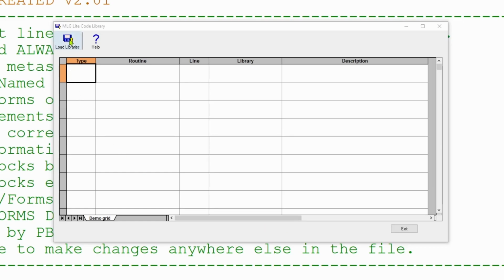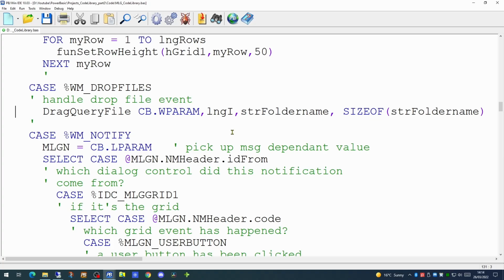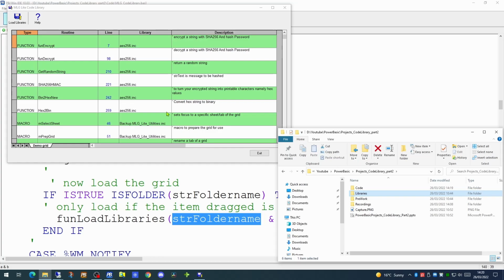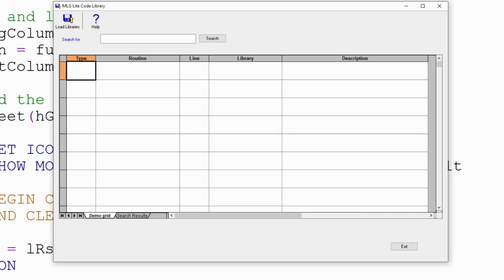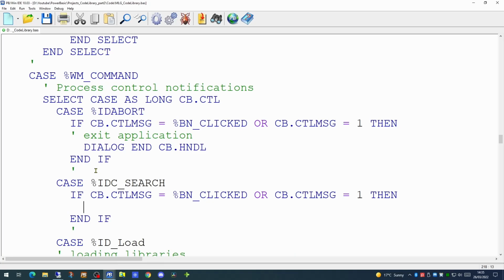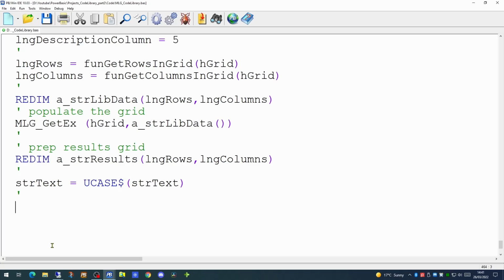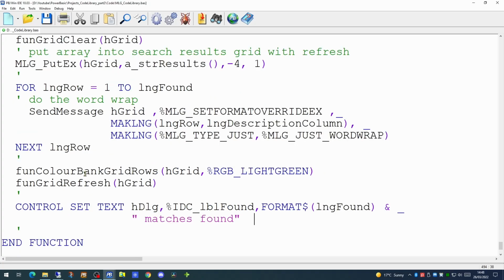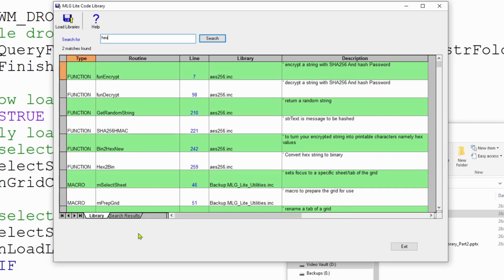PowerBasic Projects - Code Library Utility - part 2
Today we are enhancing a code library display utility using a custom grid, with drag and drop.

00:00 - Introduction
01:06 - Adding Drag & Drop
05:15 - Testing Drag & Drop
06:01 - Adding a Search facility
07:16 - Adding a second Tab or Sheet to the grid
10:35 - Running the Search
14:55 - Testing the Search
15:18 - Word wrapping the Search grid
16:03 - Testing the completed code
18:25 - Summary

I don't work for, nor am I paid by, the owners of PowerBASIC, or any other company mentioned in these videos, I'm just a fan of their products.

MLG has been released, by Gary Beene, as open source software under a LGPL license.  Details and the MLG distribution files, with sample code, are available